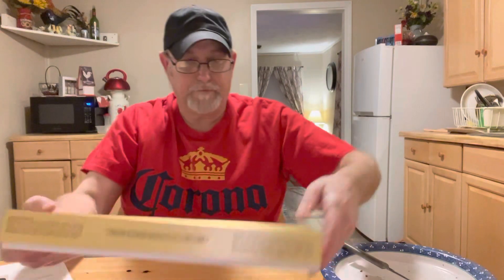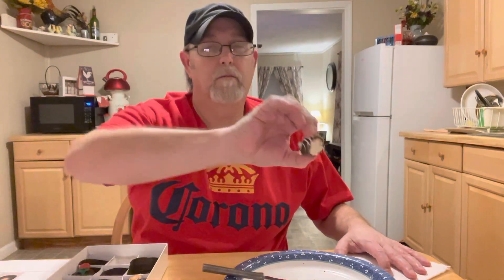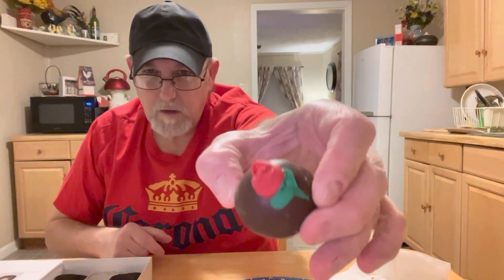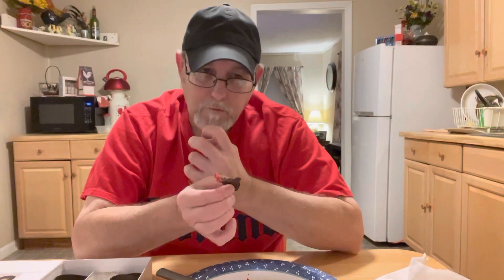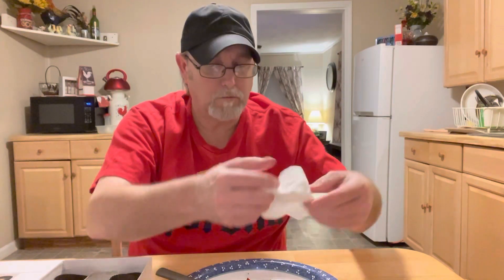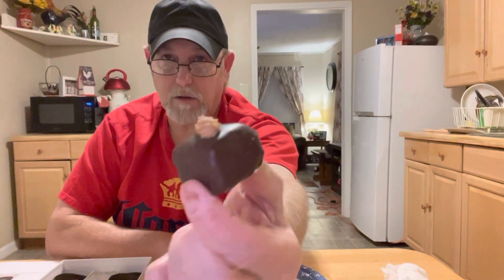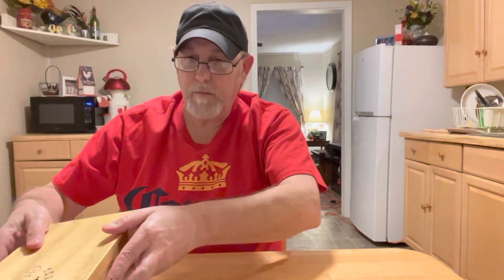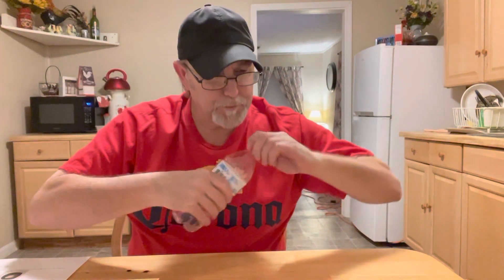Mendocino Chocolate Co. (2nd Group of Chocolates) # The Beer Review Guy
Mendo Mounds/ Santa Rosa/ Six Angels/ Fort Bragg 4X4